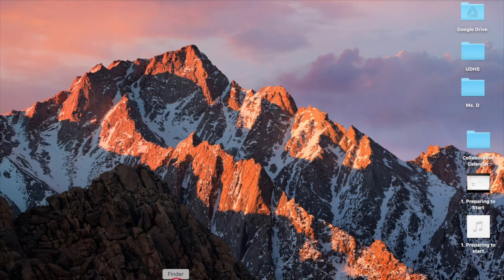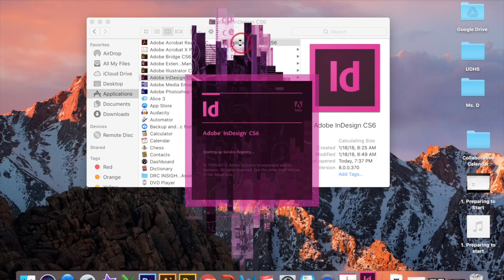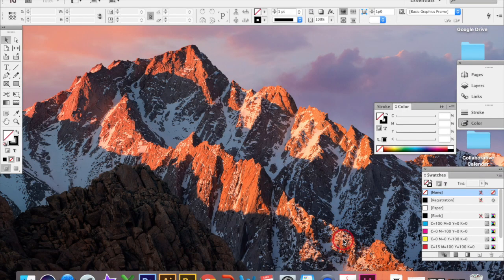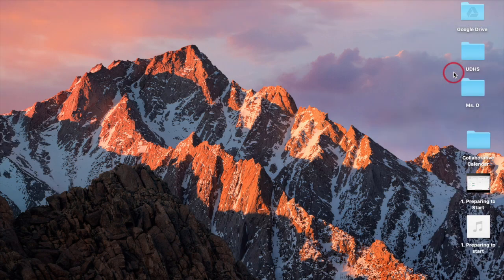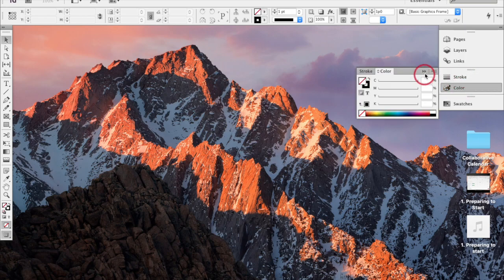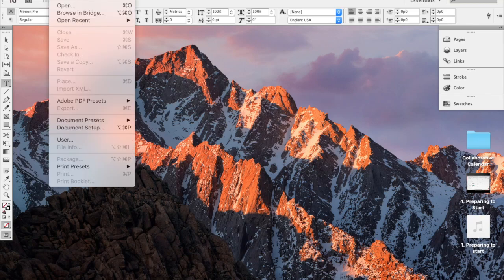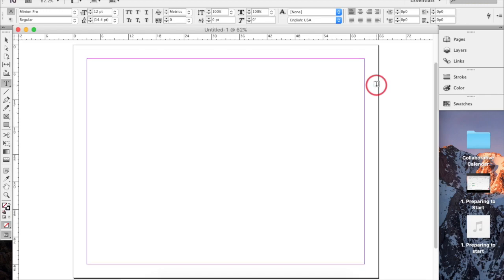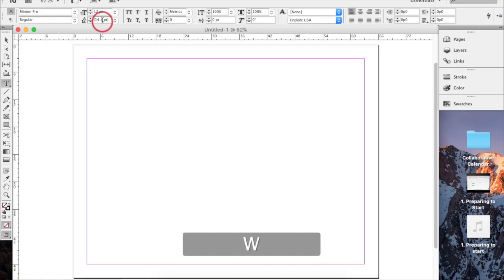2. Welcome to Indesign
This video is about 2. Welcome to Indesign